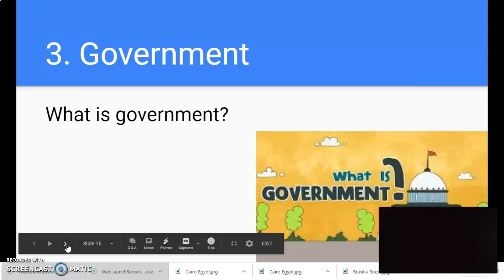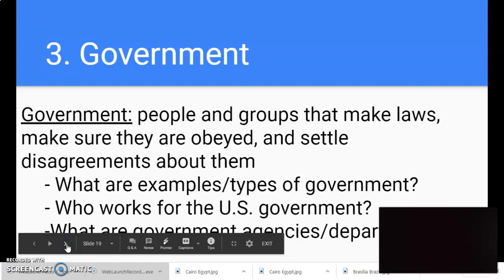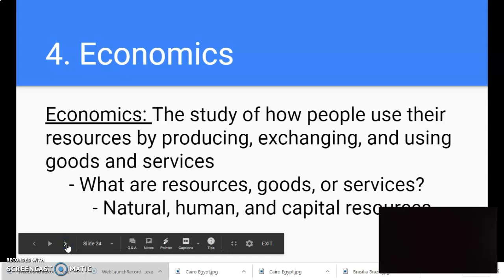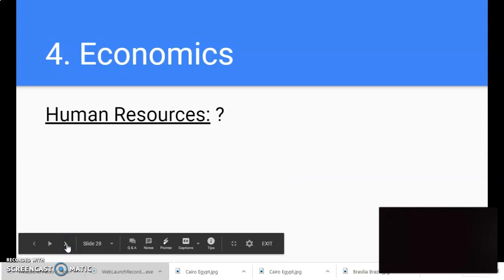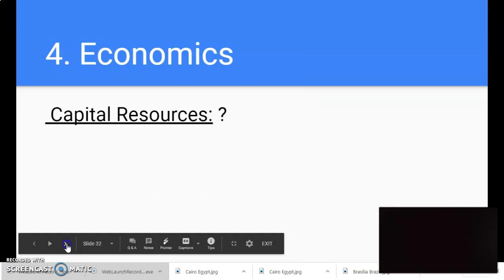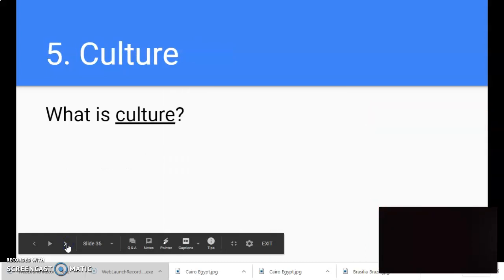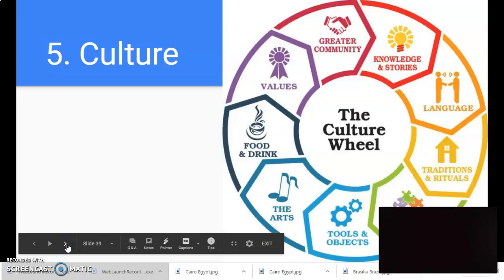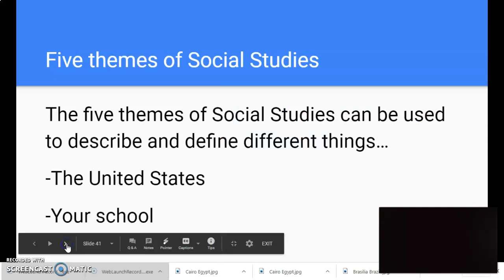The 5 themes of social studies